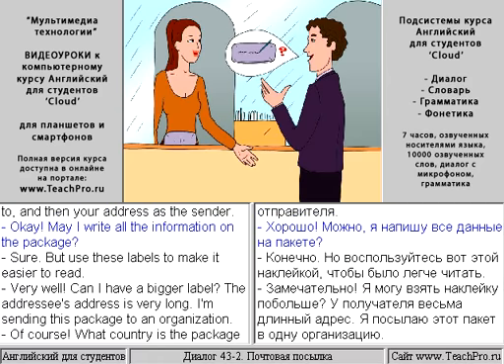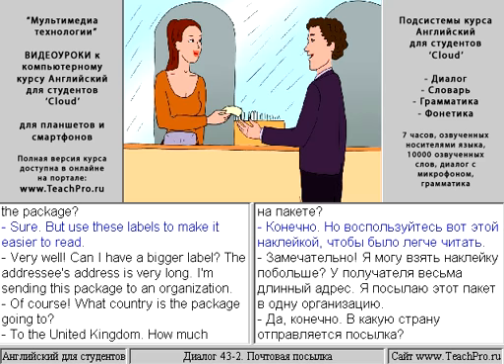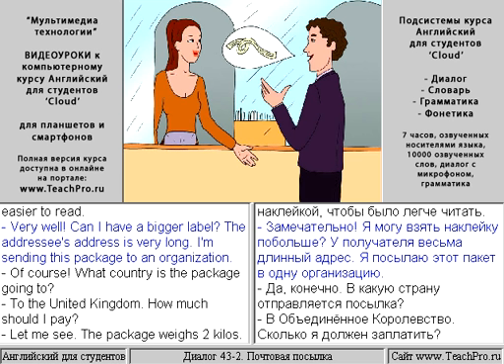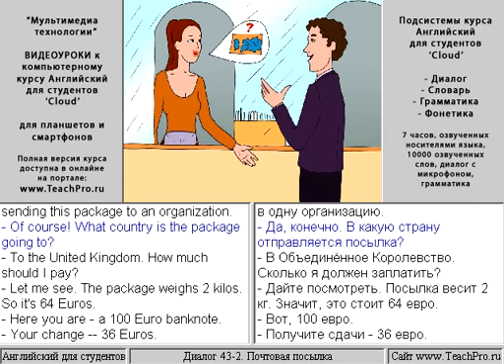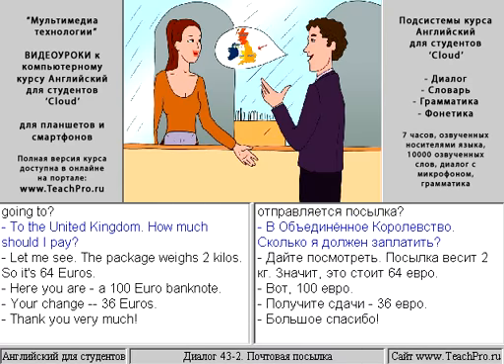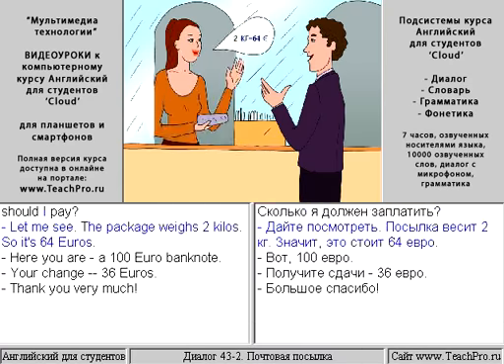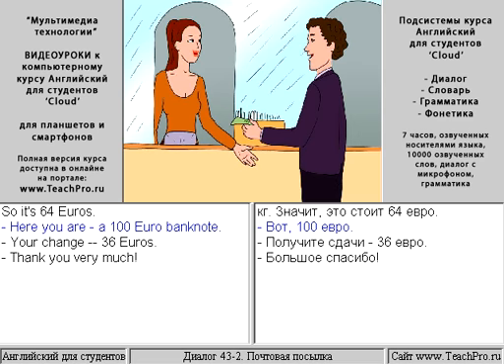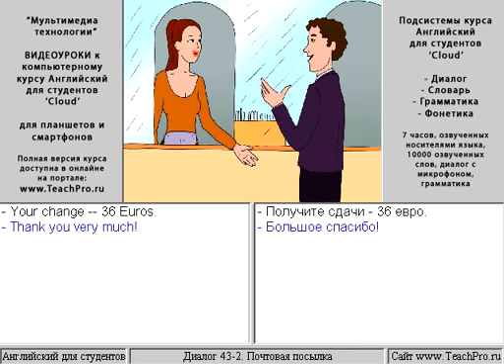43 2 Почтовая посылка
Мультимедийный интерактивный самоучитель (учебный курс) «Английский язык для студентов» - удобное и эффективное пособие для самостоятельного изучения английского языка, разработанное в соответствии с концепцией современного интенсивного обучения иностранным языкам.

Год издания: 2011

Курс состоит из следующих разделов:

Диалогов: 102

Тренингов: 37

Озвученных слов: 10000

Лекций по грамматике: 32

Уроков по фонетике: 11

Уроков по страноведению: 23